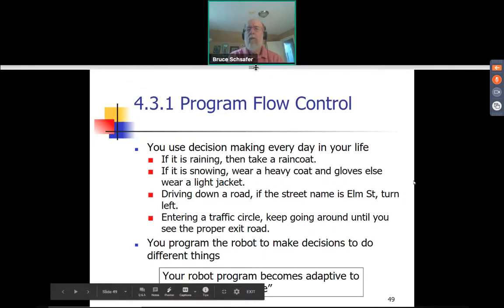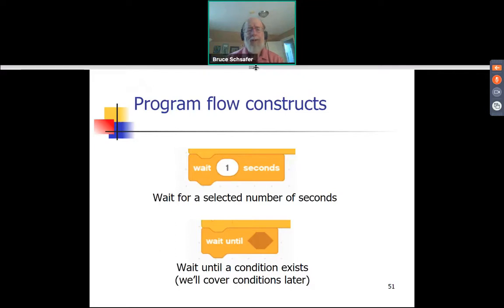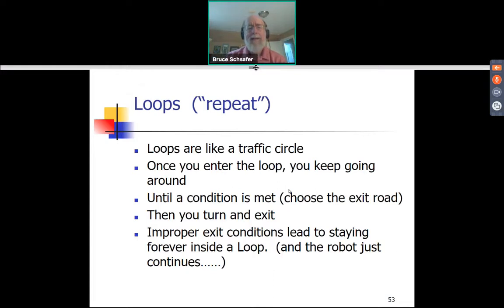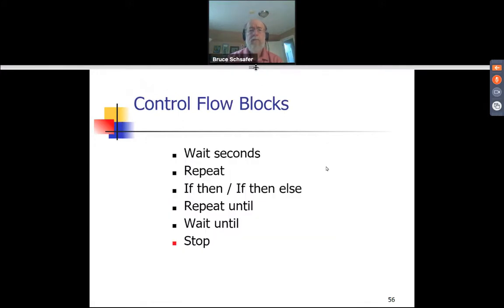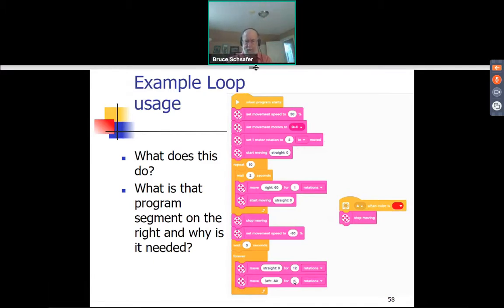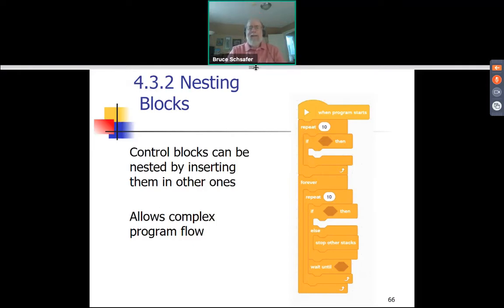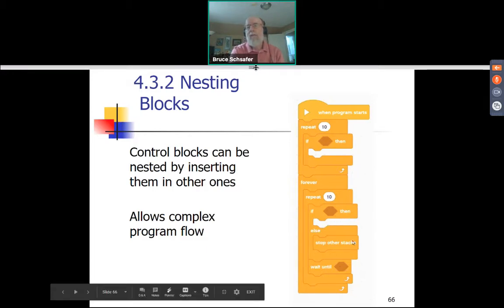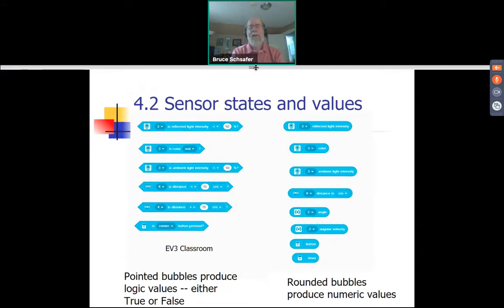Session 3 of Coaching a FIRST LEGO League Challenge Team Using Scratch - Program Flow Control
Session 3 of a series of four one-hour sessions on coaching a team using Scratch for a SPIKE Prime or Mindstorms EV3 Robot.  This session covers program flow control, which includes various ways of programming loops along with conditional execution (if-then-else). The SPIKE Prime software calls its Scratch-based language Word Blocks and the version of Scratch for Mindstorms EV3 is called EV3 Classroom.